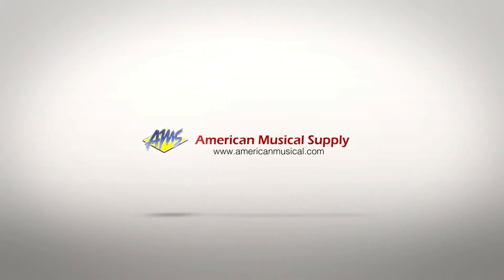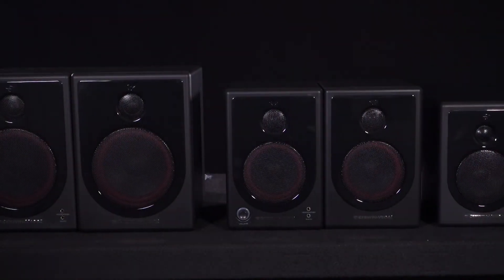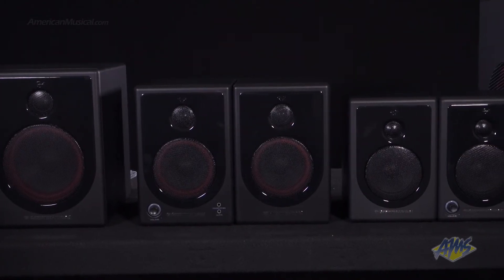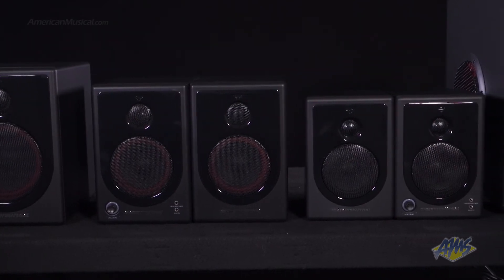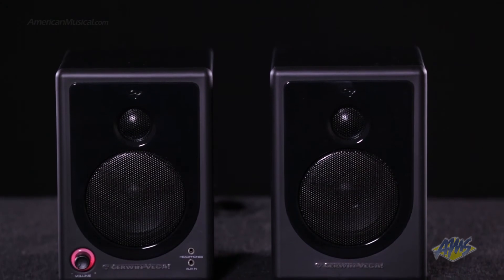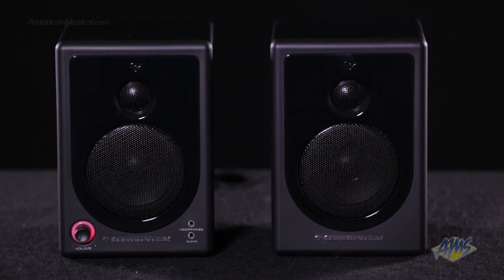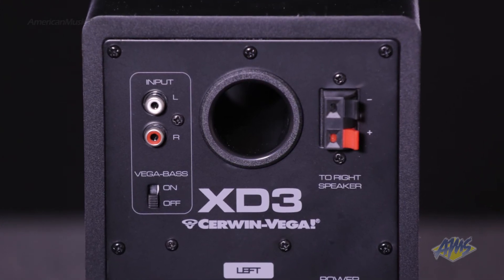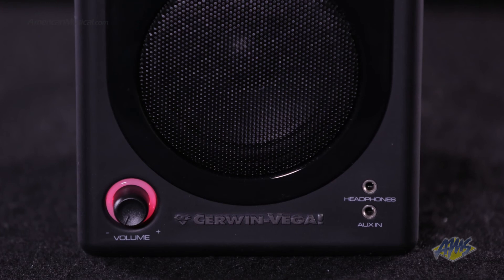Cerwin-Vega XD3 Powered Multimedia Speakers - Cerwin Vega XD3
The Cerwin Vega XD3 Powered Desktop Speakers for desktop and computer applications. Able to fully integrate with your entire sound system and outboard accessories, the XD3 has the capability to handle multiple inputs; you can switch instantly between your computer as a source or other more portable platforms such as iPods, phones and other media players via the 1/8" stereo Auxiliary input.